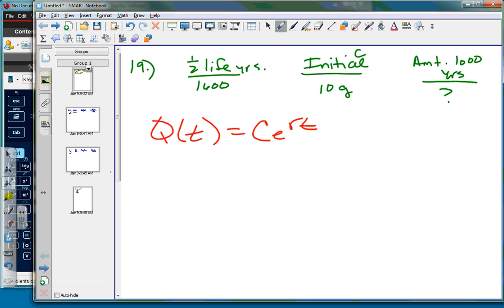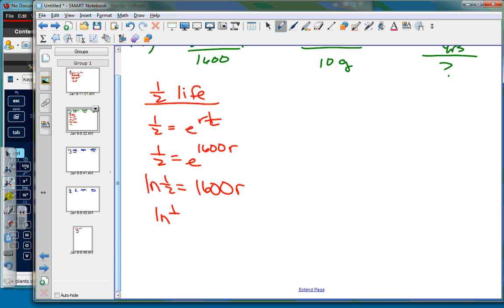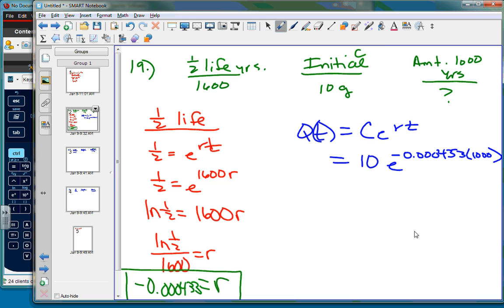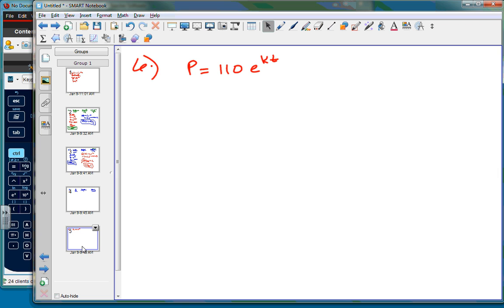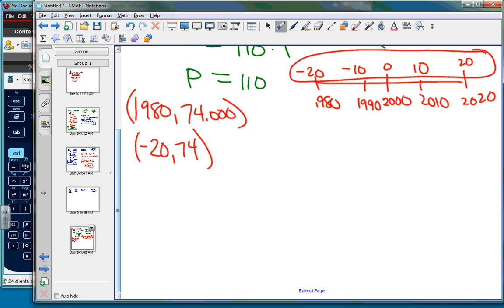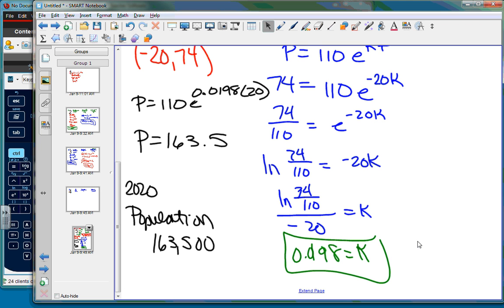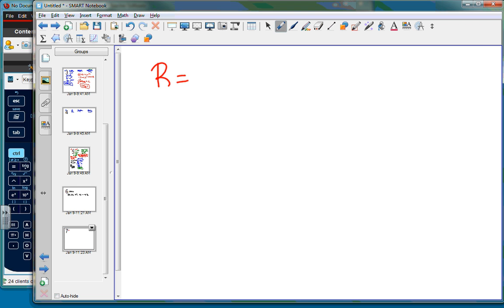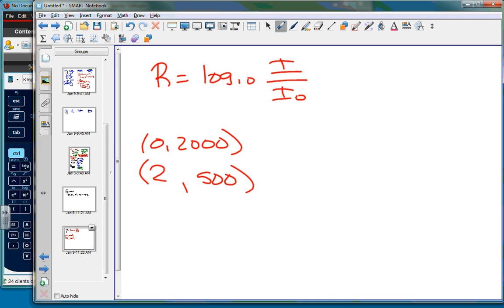Chapter 3 5 WS